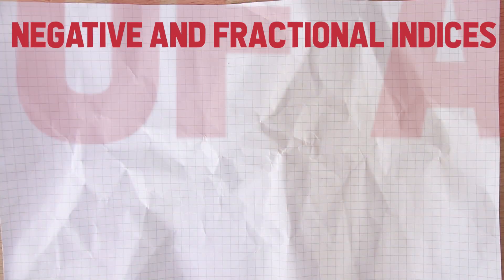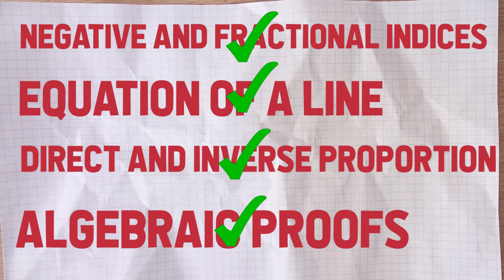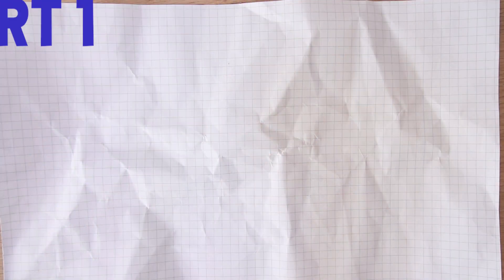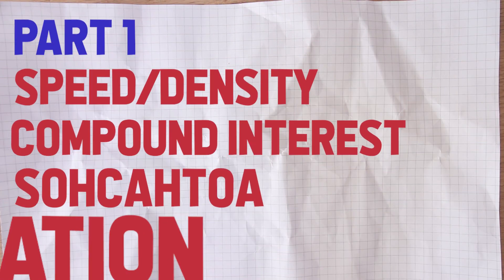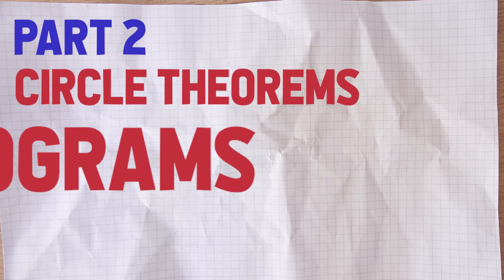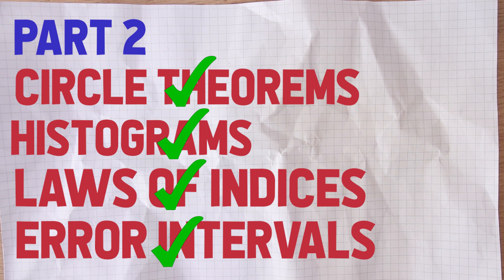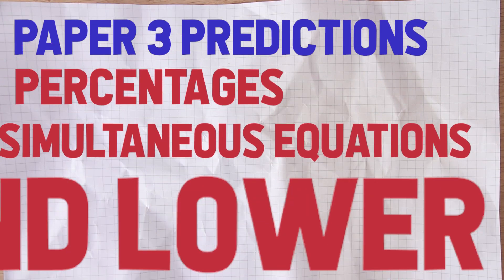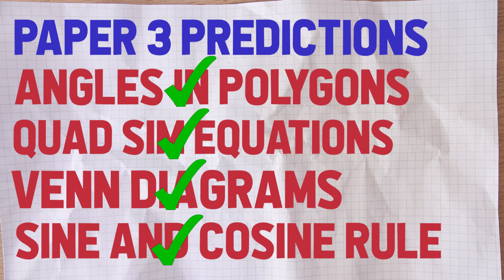Do we know what will be in the GCSE exams?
Leading up to the GCSE exams I made a series of videos looking at topics and questions that I thought were highly likely to come up in this years Maths GCSE exams and that would help people with their revision.

It's time to have a look and see how well I did and to answer the question of how well we can predict what's going to be in the Maths GCSE exams.